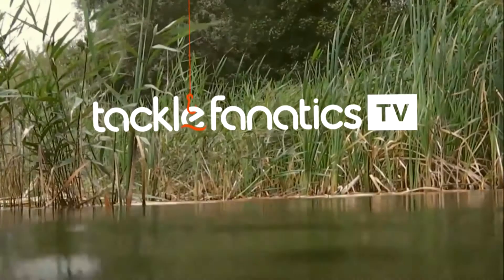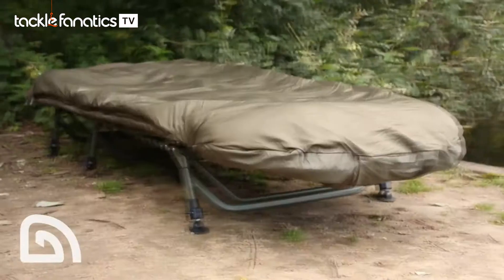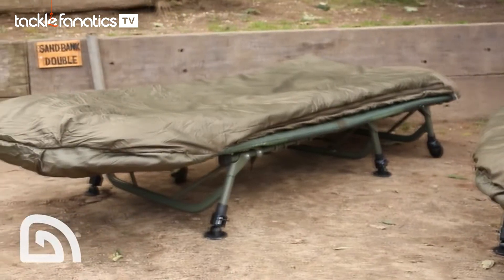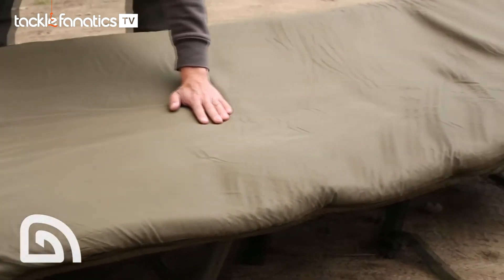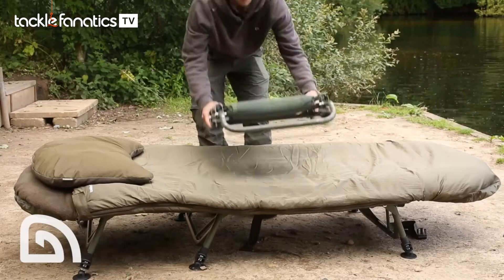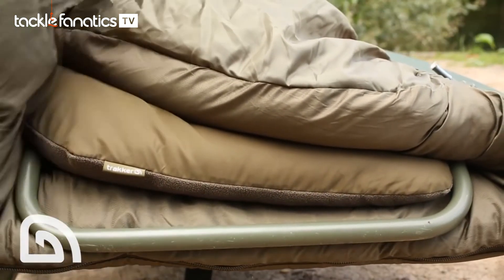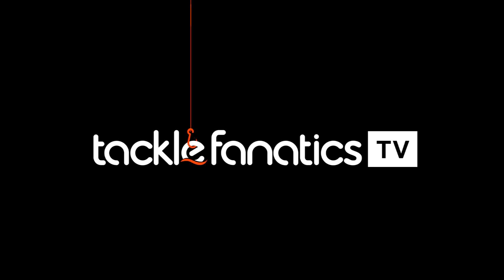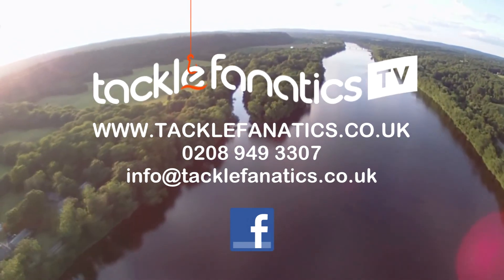Tackle Fanatics TV - Trakker Big Snooze + Range - 2014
Check out Trakker range of Big Snooze + sleeping bags.